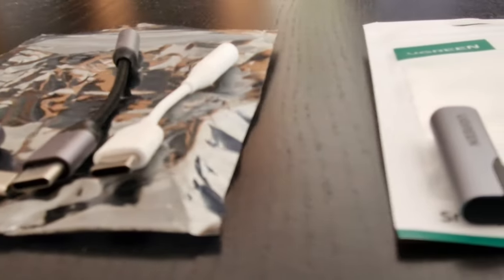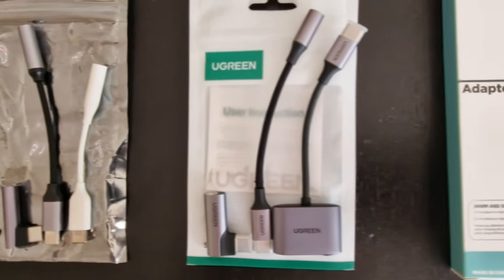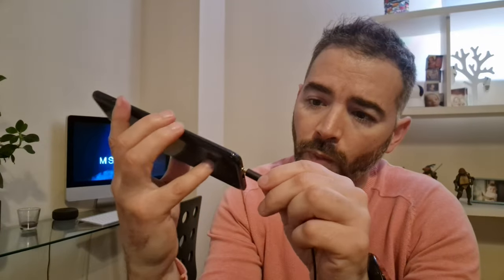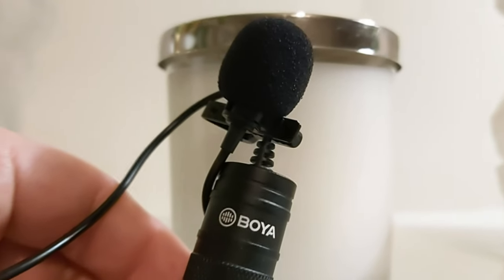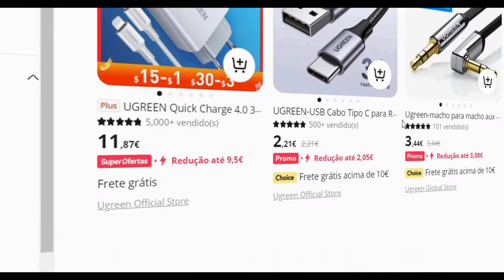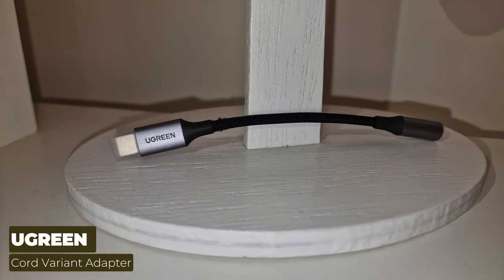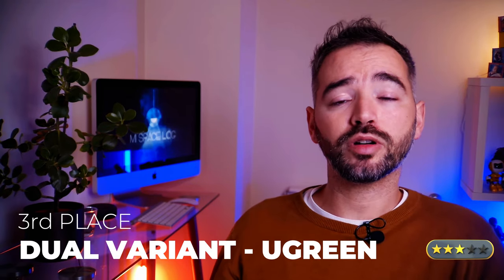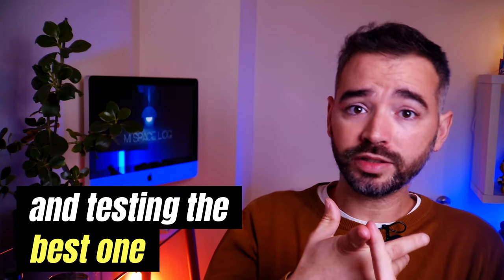The Budget 3.5mm DAC adapters to USB-C Showdown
Looking for a budget-friendly solution to connect your 3.5mm microphone to your USB-C smartphone?
Check out these top 3.5mm to USB-C adapters that are perfect for content creators and vloggers! Say goodbye to audio issues and hello to high-quality recordings with these must-have smartphone essentials.

🔌 Best Adapters:
CONEXANT Cord Adapter
UGREEN L Shapped
UGREEN Cord Variant
UGREEN Dual variant
🎶 Where I get my Music: